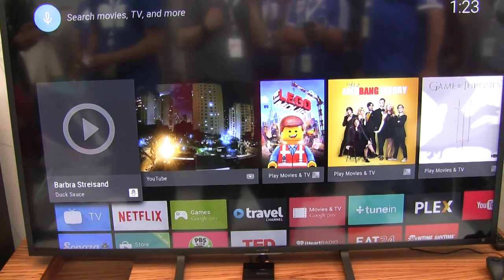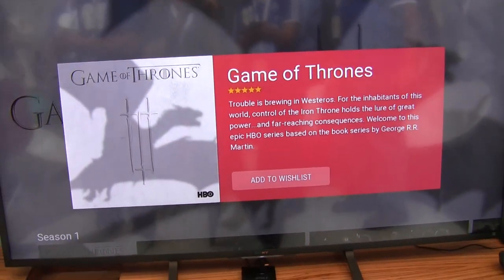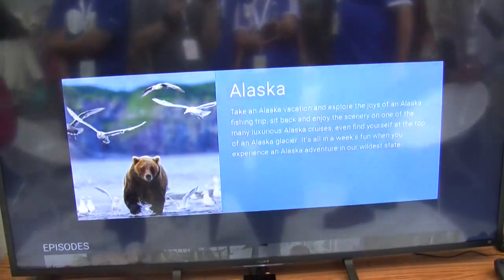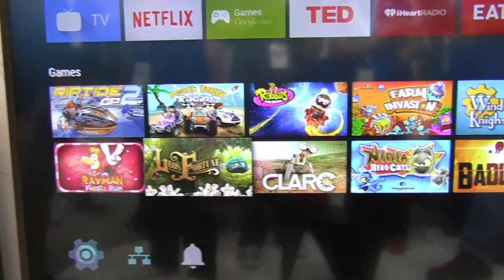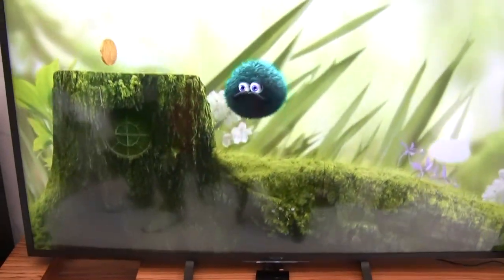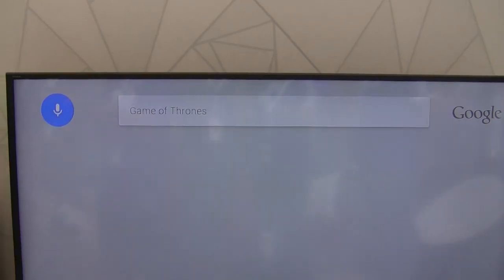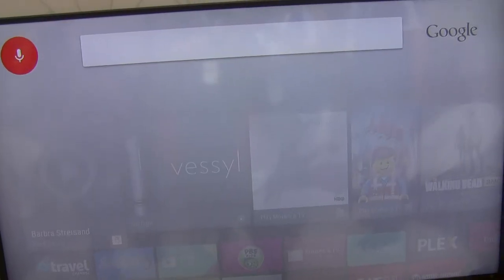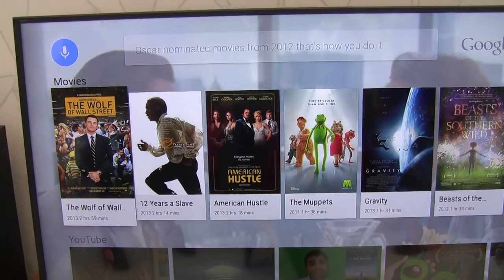Hands on with Android TV at Google I/O 2014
Google introduced Android TV at Google I/O. It will be out in the fall, but we have a hands on demo for you.